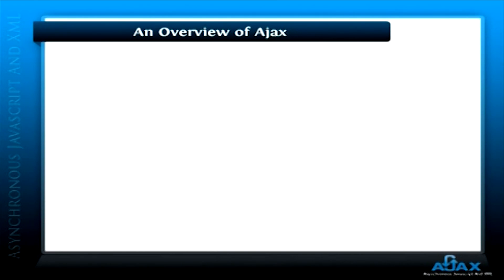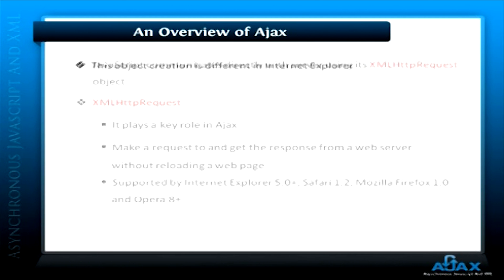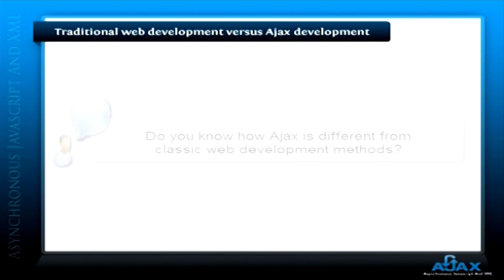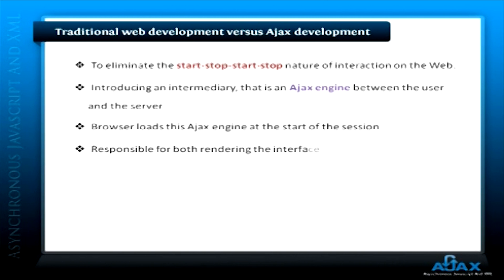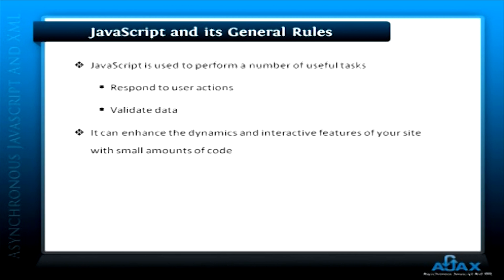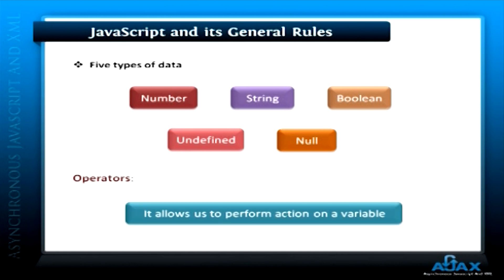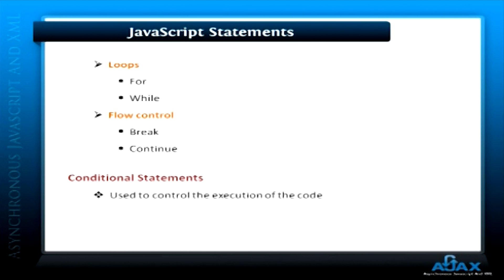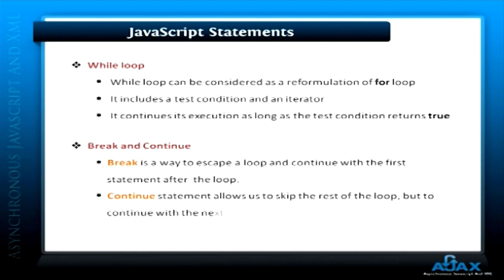On Overview of Ajax and Java Script and Traditional Web Development Versus Ajax Development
Tutorial for Ajax, On Overview of Ajax and Java Script and Traditional Web Development Versus Ajax Development, History of Ajax, What is Ajax and Why do we need Ajax